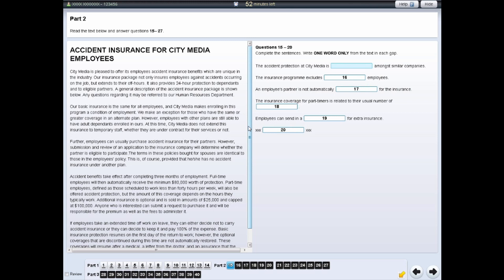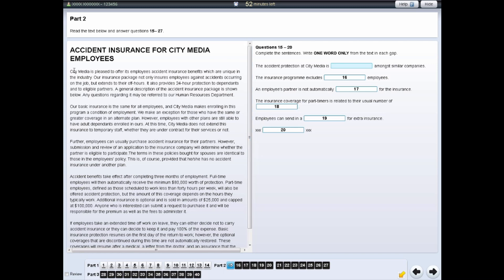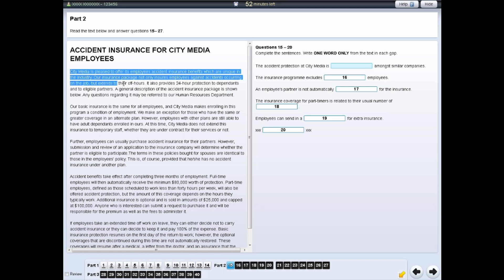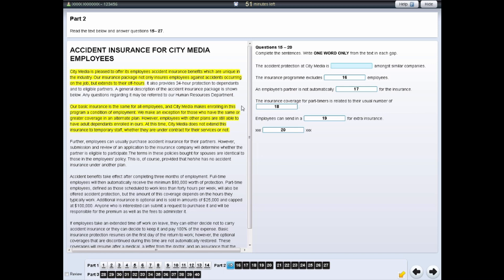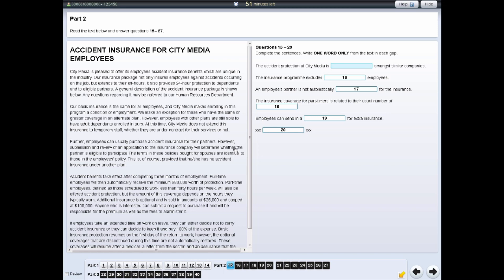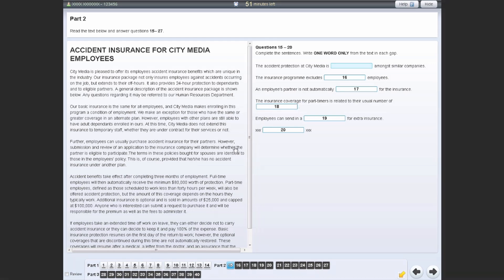Computer-Delivered IELTS - Highlighting text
In the computer-delivered version of IELTS, you can also highlight text. This tutorial shows you how to do that.